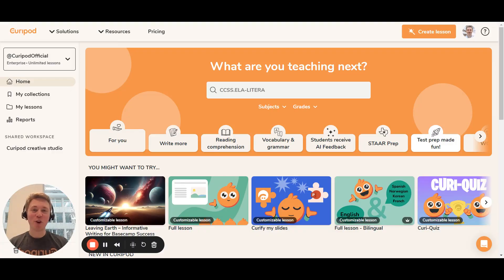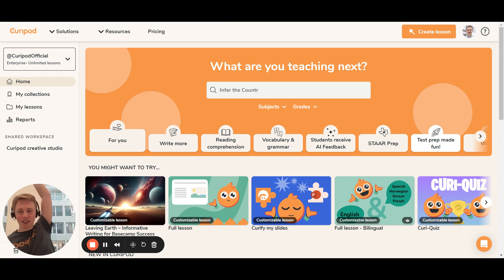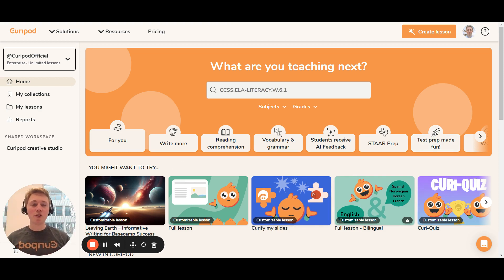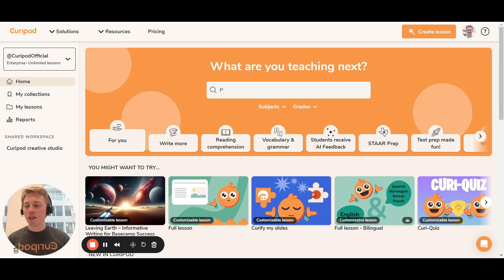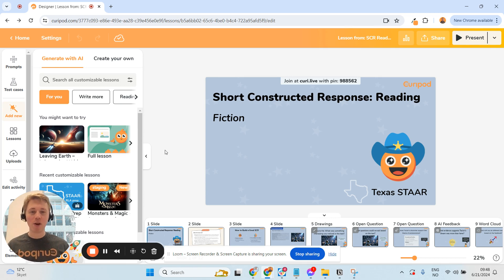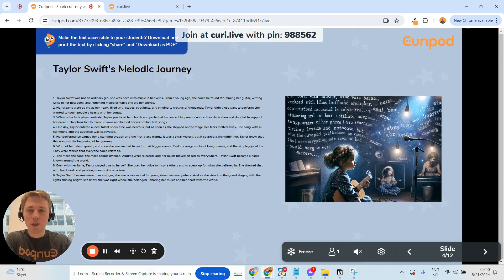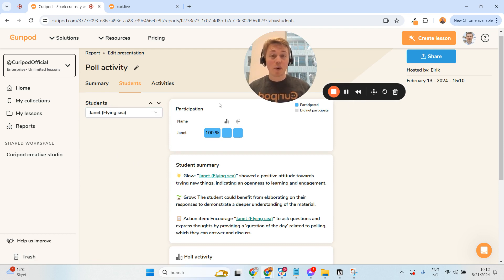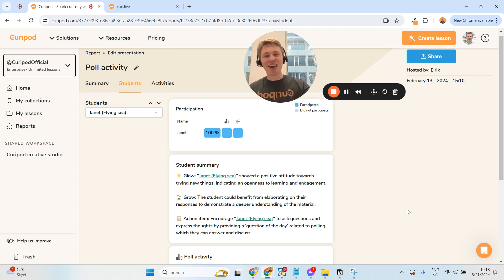Curipod Founder led PD - STAAR